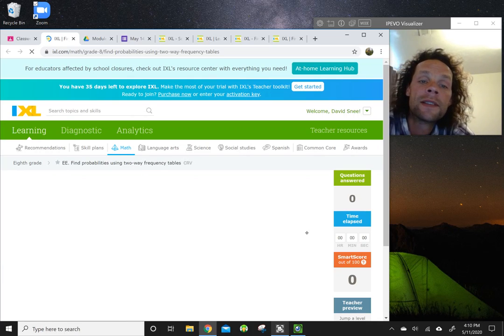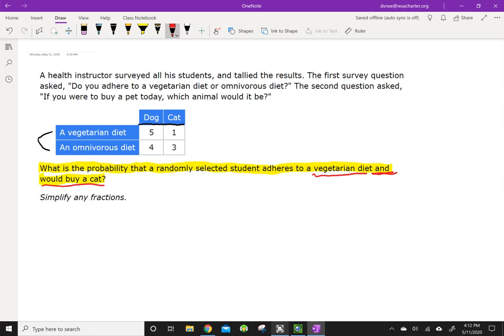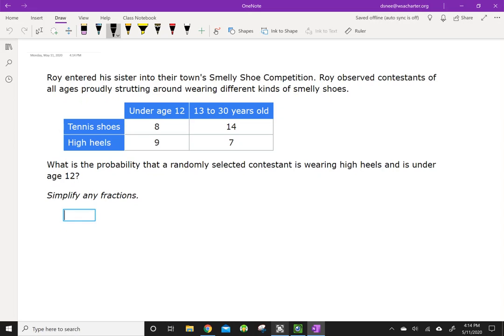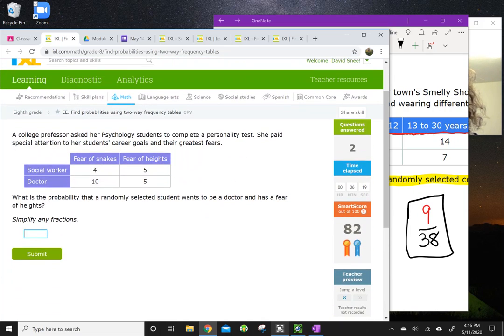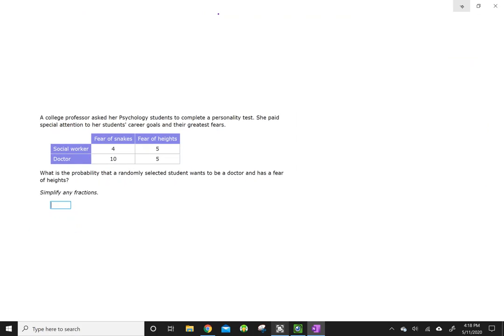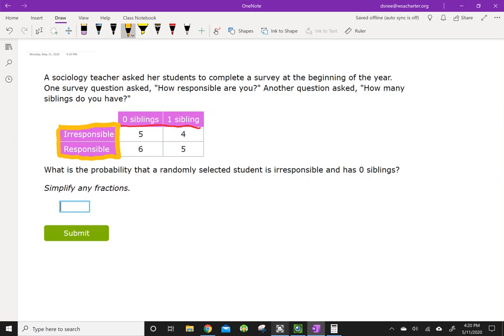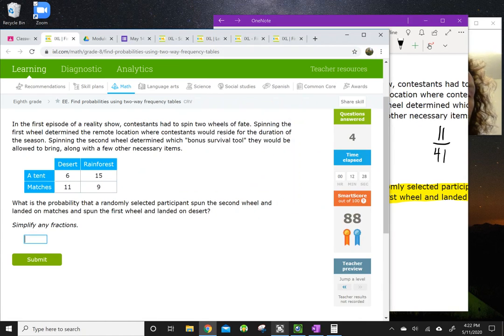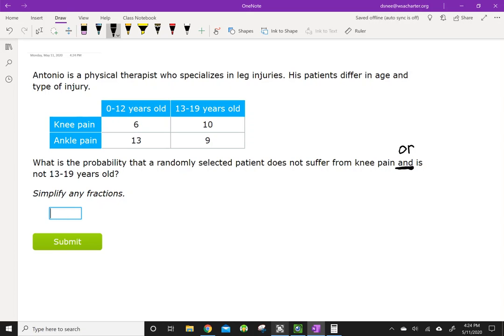May 13, 2020 Finding Probability using Two Way Frequency Tables